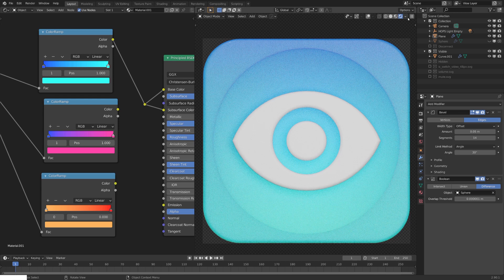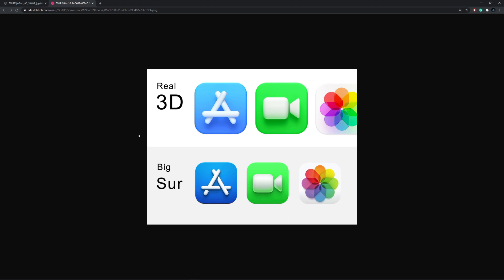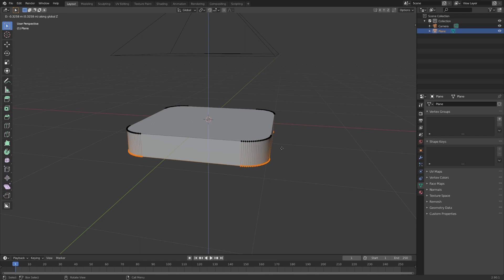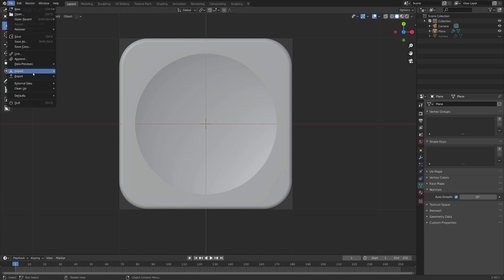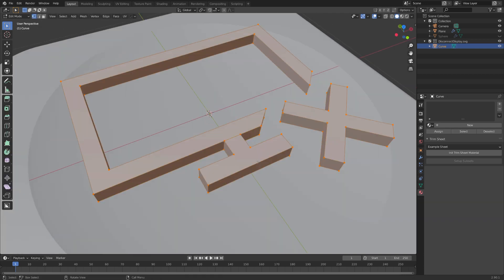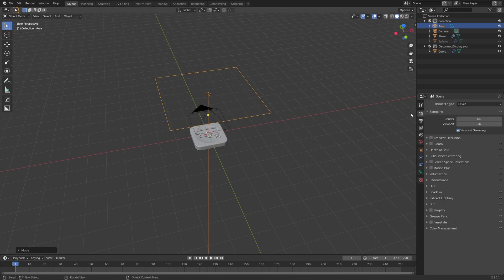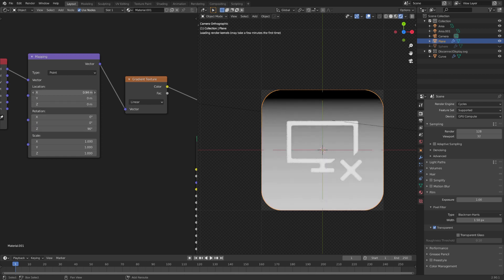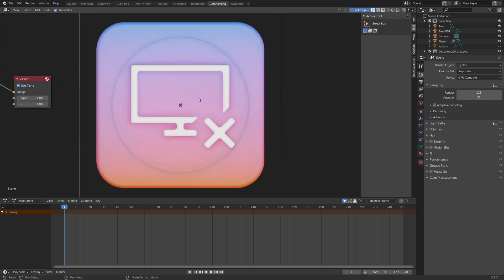3D App Icons in Blender [Easy] | English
In this tutorial, I show you how to use Blender to easily create 3D App Icons or buttons.

**Partners**